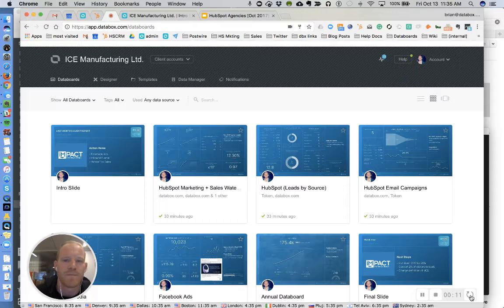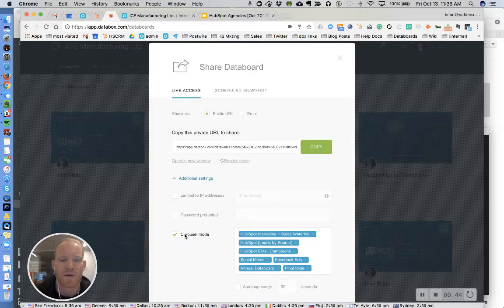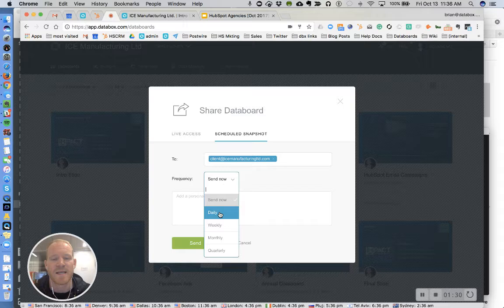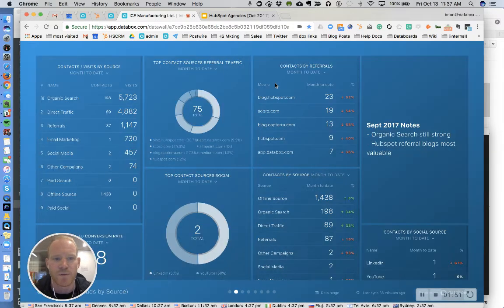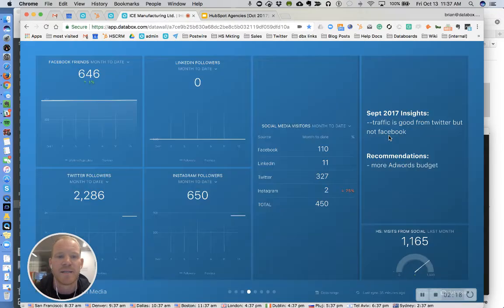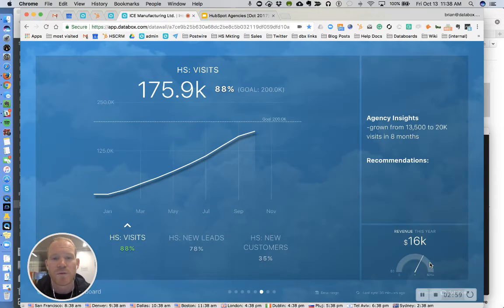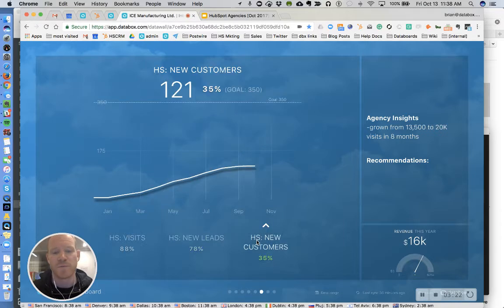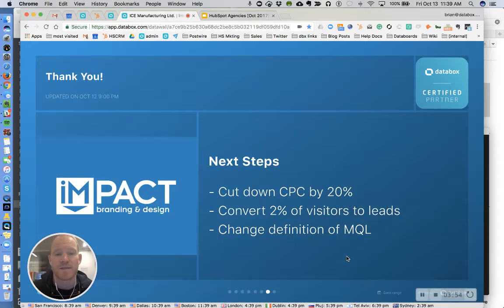Client Success Managers Guide to Presenting Databox to Clients [oct 2017]